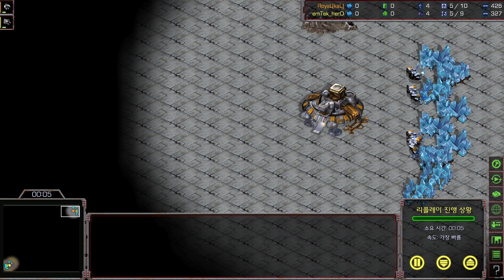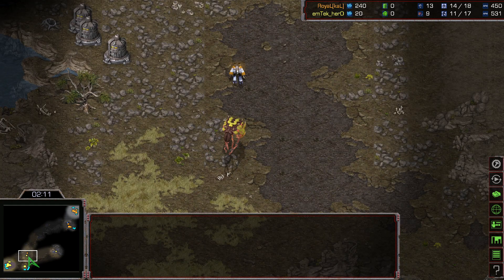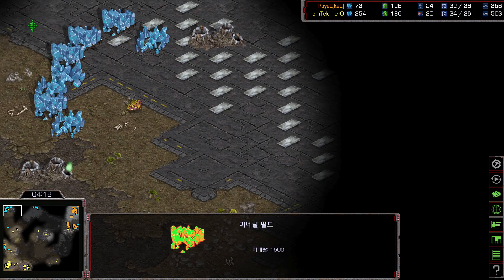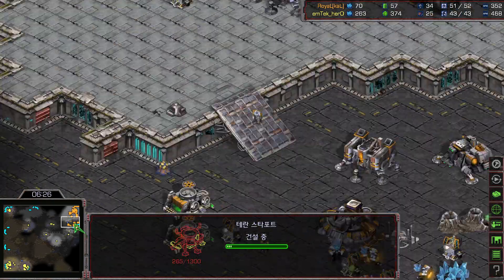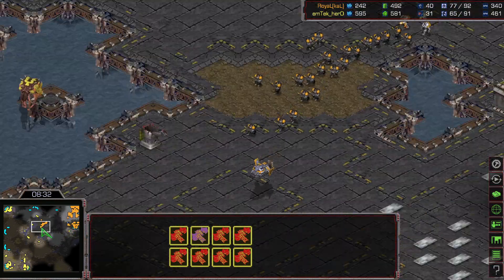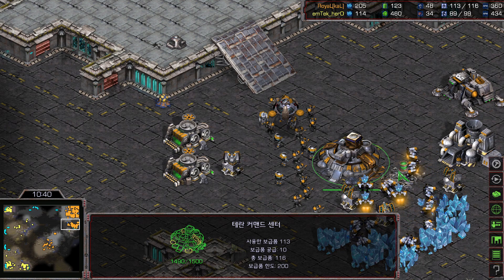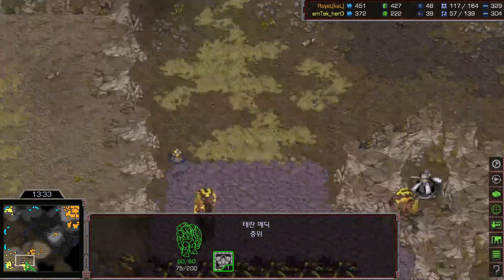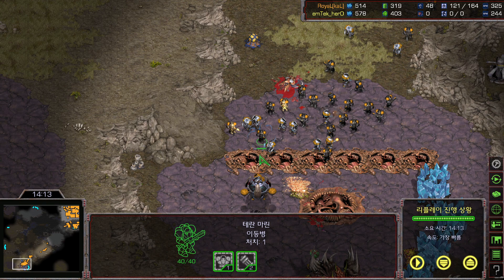[ENG] "HELL YEAH!!!" Royal vs Hero on Eclipse (TvZ) - Starcraft Remastered (StarCastTV English)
Today is the Bo1 series of Royal vs Hero (TvZ).
Caster is Scan!

$50
- Proxy

$20
- Emmett Jacobs

$10
- Hyun soo kim , David Hill , Paul Preuss , Richard Nienaber

$7
- Alex Bryan , Jon Melven

$5
- Caleb Donovick , T V , emmkim , Peter Howe , Jeremy Hahn , Noobpack , Bag , Antony ,
Ilya Lapshin , Nicolas Schuler , David , Thibault Gauthier , Christian Weiseth , James Quirk ,
Catilina , fragface , Dark Matter , Joshua Borsook

$3
- Grant , Artgyr , Martin Birkeldh , Jorge Gomez , Richard Willis , James Mason-Steuart , Filip U
Anonymous11

$2
- Emiliano Rodriguez , Tim Howard , Roc Col , Avery Schwartz , AjoBo , Distant Acolyte , Will , Mikita Kukavenka , Avery Schwartz , Kiev , jonisoprano

$10 - Elian
$7 - Mirko Rogg
$3 - CBZ 87 , kyle bachman , Jose Vargas ,  Alex Long , Linus Lind , Emerson Wenzel